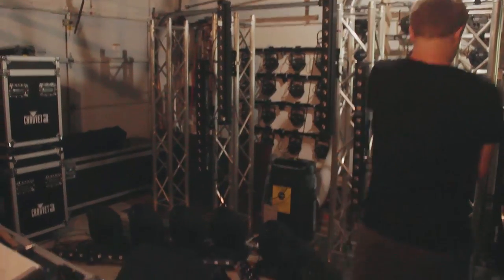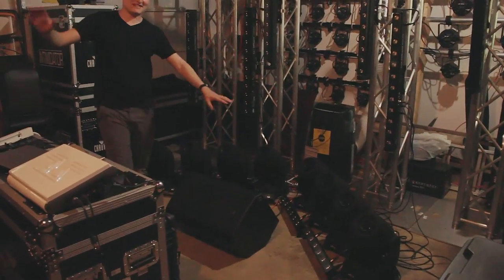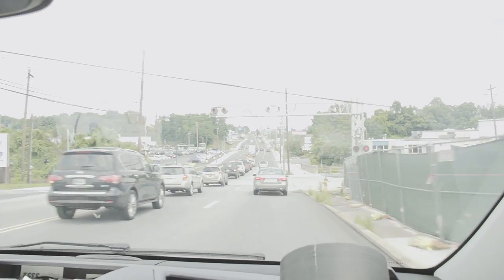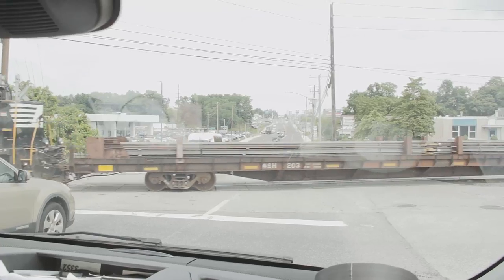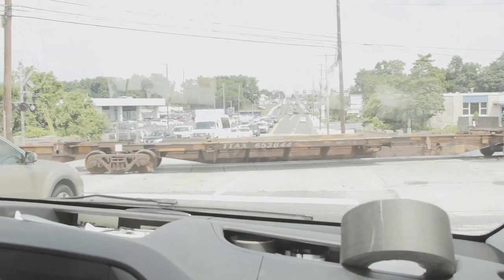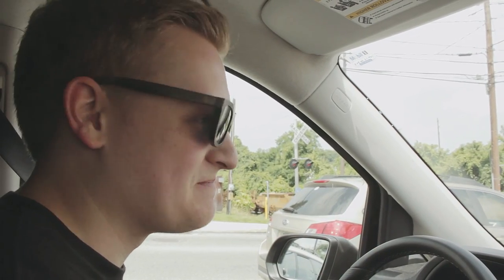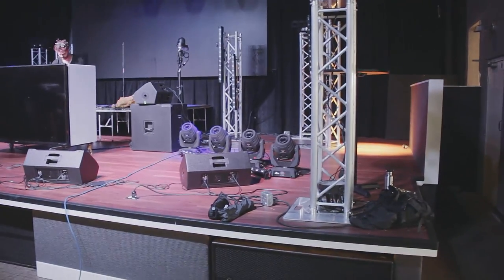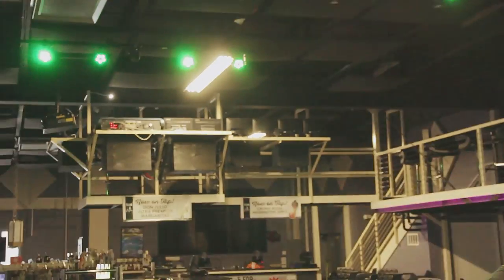Akof Club XL 2018 Lighting Gig Log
We did lights for our friend, Akof! He was direct support for OddKidOut.

Sorry for the horrible audio quality during the event.

For some reason, the sound guy claimed he was unable to turn up mids/highs because of something having to do with Akofs inputs. Frankly, that doesn't make sense for a few reasons. It was a solvable problem. There was no reason for it to be mixed like this. It's a shame that it sounded like this. I heard dozens of people complaining about the sound after the show. In person, I heard even less mids/highs at FoH. I heard nothing but extremely overpowering bass.

While I'm not someone who makes excuses, I simply could not hear the music to trigger cues effectively. So not only am I bummed that it didn't sound good, I'm bummed that I made mistakes on some key moments. I wish I had brought with me headphones and cables so that I could have gotten an audio send from the board, but no point dwelling on it now!

Gear list (all gear not owned by SLM is marked as rented):

Lighting:
8 - Chauvet Intimidator Spot 355 LED
8 - Chauvet ColorBand Pix-M (2 rented)
8 - ADJ UB 6h
1 - Avolites Titan Mobile
1 - Dell XPS15 9550

Truss & Stage:
2 - 2.5m F34 Global Truss (rented)
2 - 2m F34 Global Truss

HOUSE RIG:
4 - Chauvet Maverick MK2 Spots
8 - Chauvet Rogue R2 Wash
6 - Chauvet Rogue R1 Beams
4 - Chauvet Rogue R1 FX-B
16 - Chauvet Slimpar Pro H
1 - Chauvet Amhaze II

We're equipment dealers for 200+ brands!